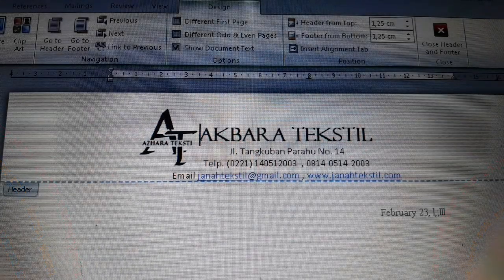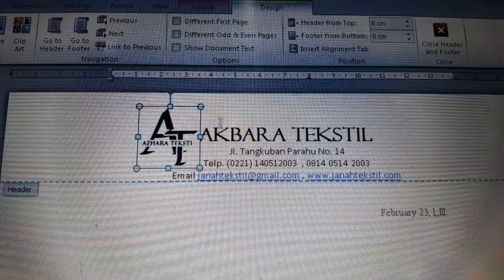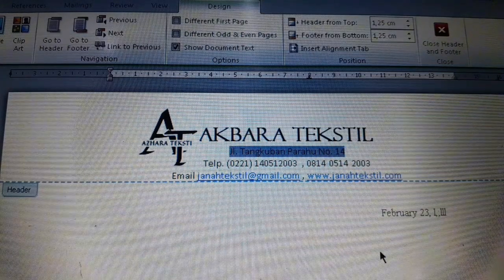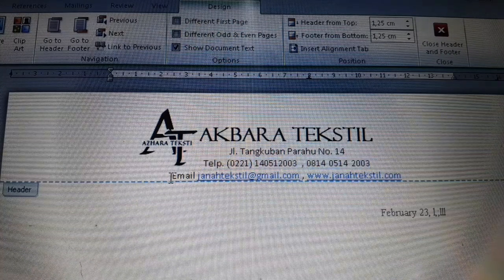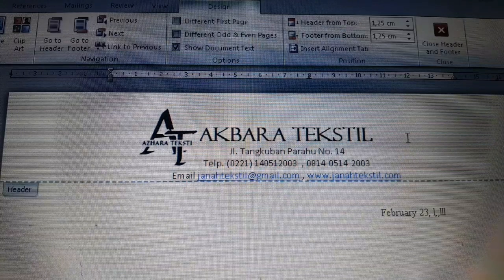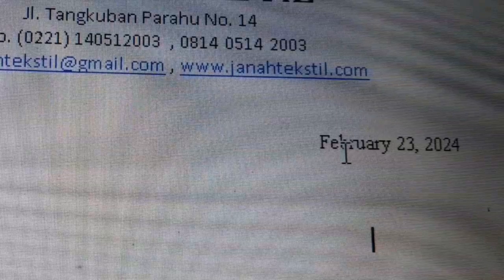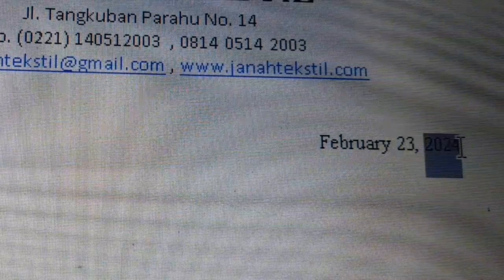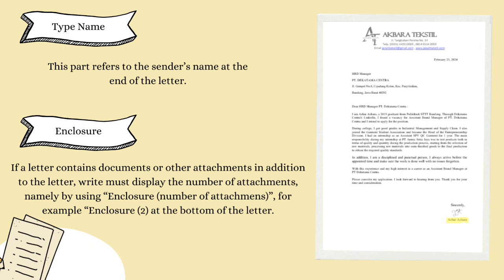TUGAS BAHASA INGGRIS "BUSINESS LETTER"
Group Members
- Rayhan Ariq Purnama 22430006
- Muhammad Akbar Pauzan 22430007
- Fania Khairunnisa 22430008
- Gina Cahya Faiza 22430009
- Ainabila Hasanash Shifati 22430012
- Siti Nurjanah 22430017
- Azhar Fikriyah 22430018